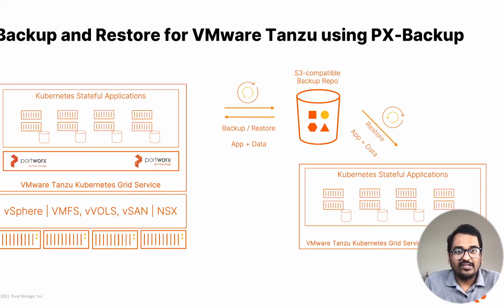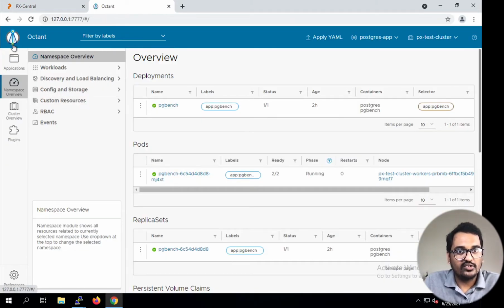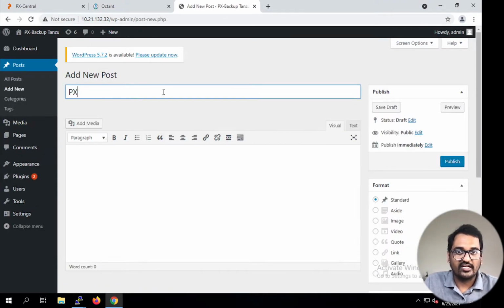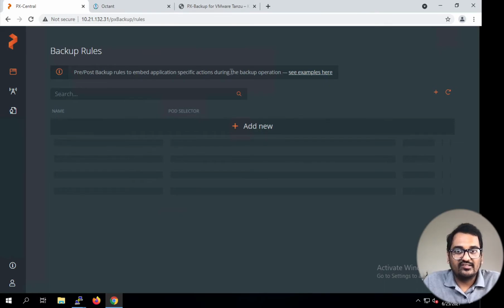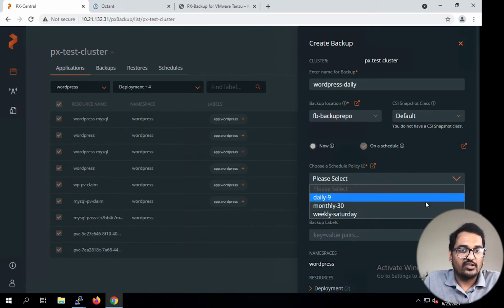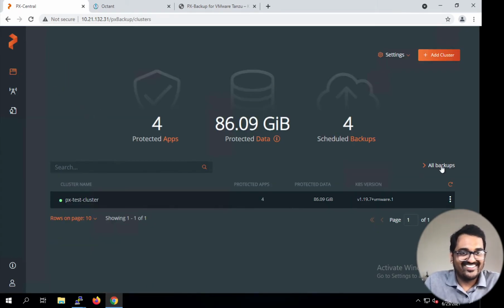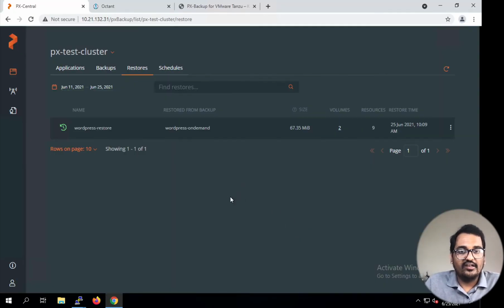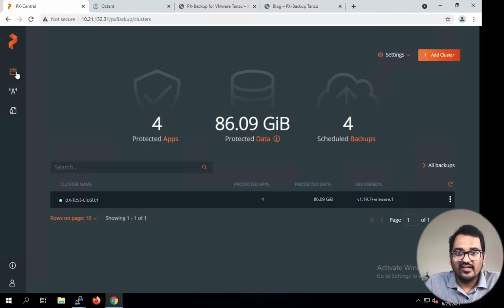Kubernetes Backup and Restore for VMware Tanzu using PX-Backup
VMware Tanzu allows users to deploy Kubernetes clusters on-demand on their existing infrastructure. But, when it comes to data protection, you need a modern solution that works with VMware Tanzu. PX-Backup provides a backup solution that is container-granular, understands Kubernetes objects, enables application consistent backups, that helps developers and operators to protect their entire application (app config + data), running across different VMware Tanzu clusters. In this demo, we will walk through the Backup and Restore process for stateful application running on VMware Tanzu.